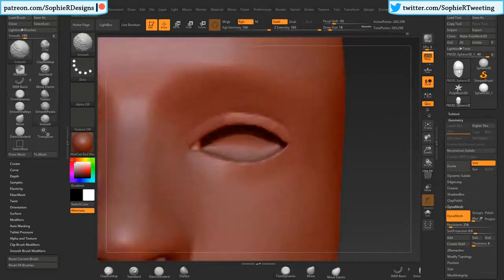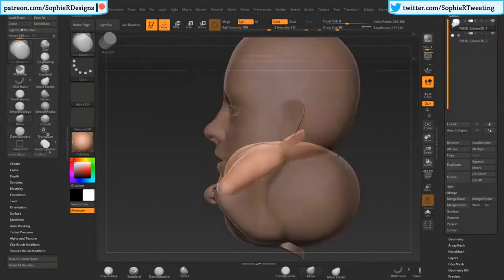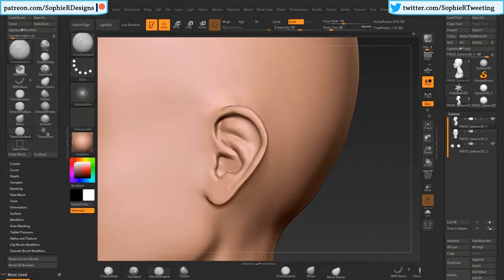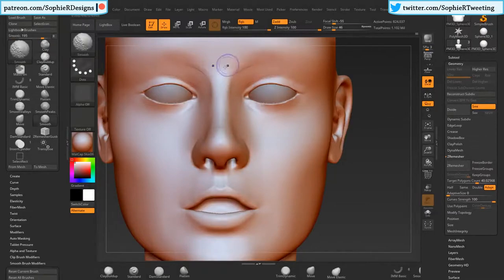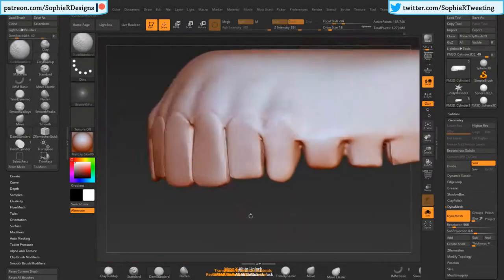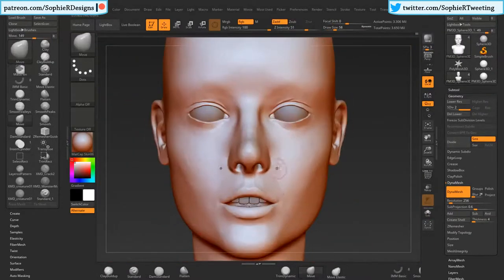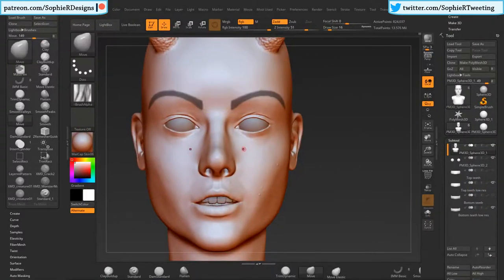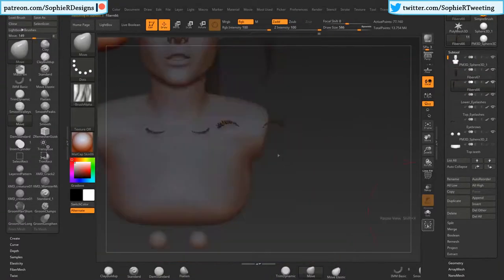► CG & Chat Ep.1 ○ Morgan Timelapse ○ [Part 1/4]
Yes, that's right, my videos now have voiceovers. Radical, right?

What would you like to hear me talk about in future videos?

---Click me, click me!---